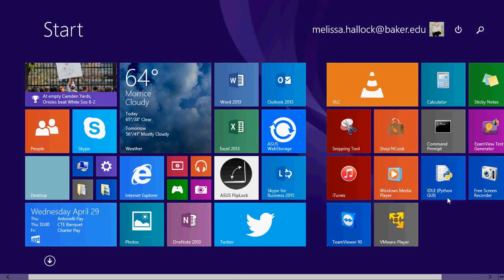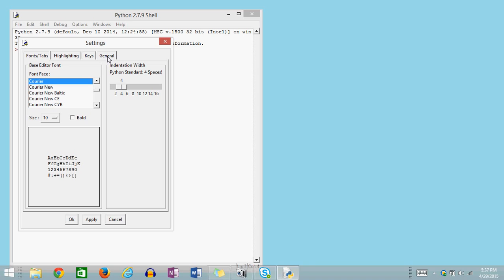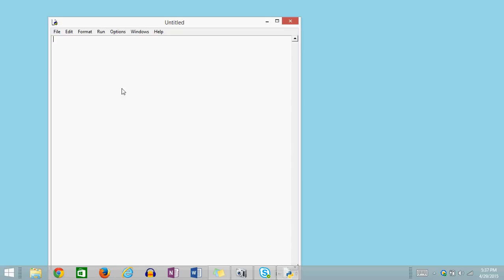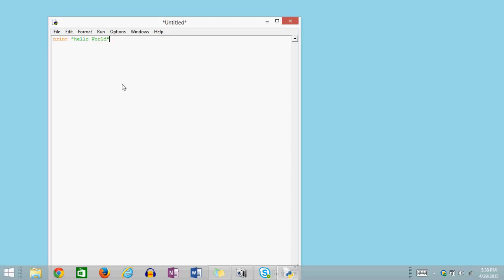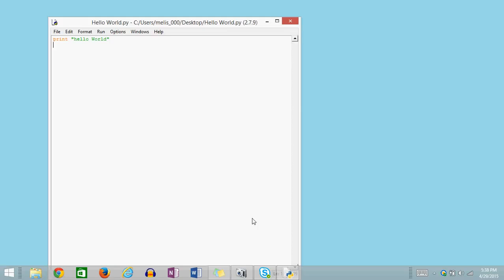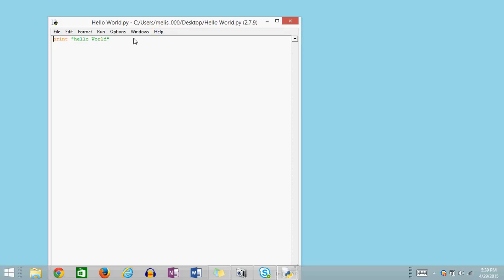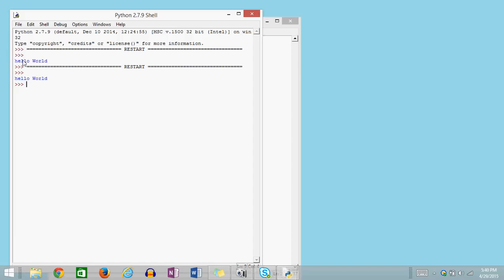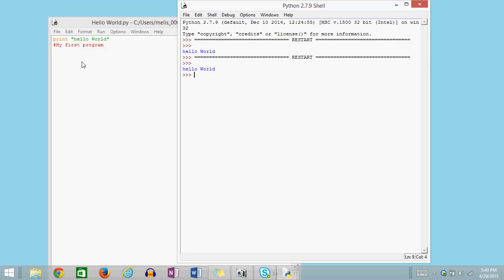Introduction to Python IDLE v 2 7 9